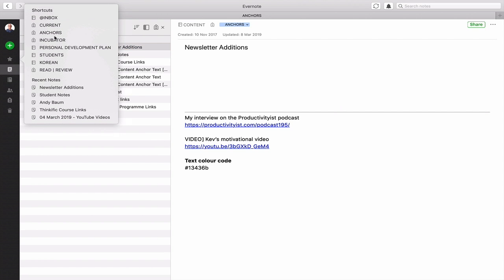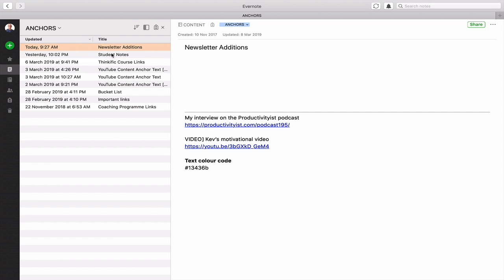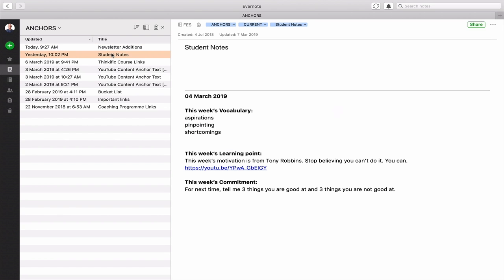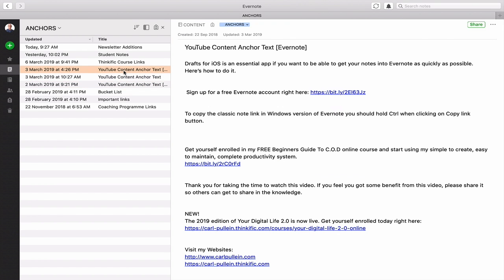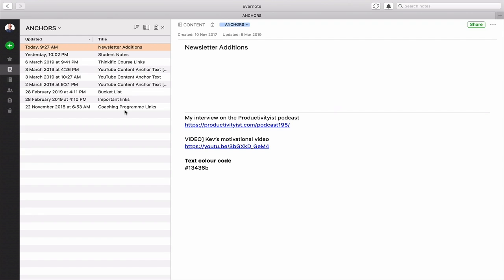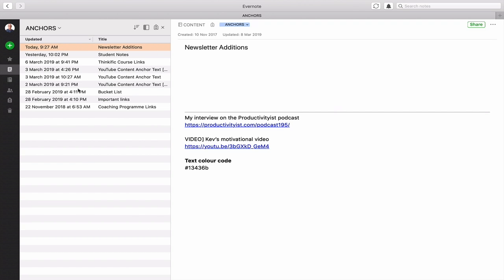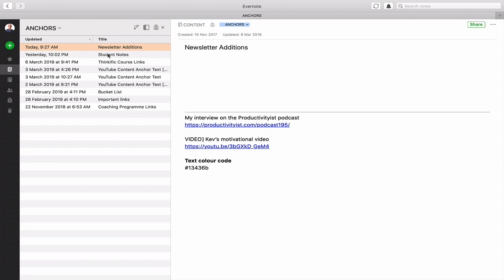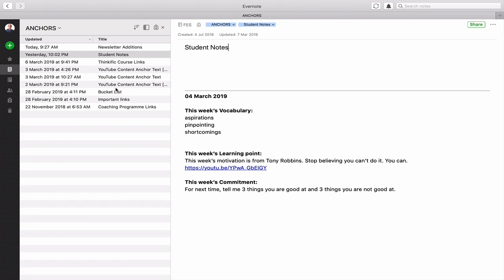Anchor Notes: How To Manage Your Most Important Notes In Evernote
Being able to access your most important notes quickly saves a lot of time. In this episode, I steal an idea from Steve Dotto and show you why you should set up your very own Anchor Notes tag.

Thank you for taking the time to watch this video. If you feel you got some benefit from this video, please share it so others can get to share in the knowledge.

NEW!
The 2019 edition of Your Digital Life 2.0 is now live. Get yourself enrolled today right here: